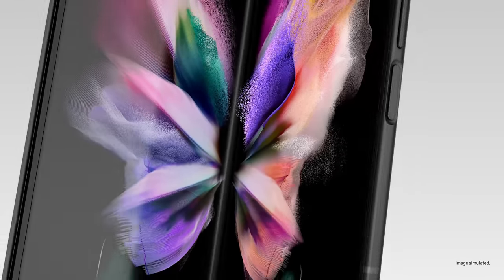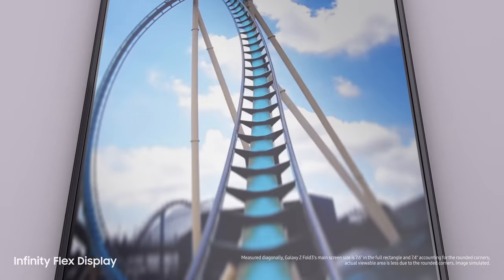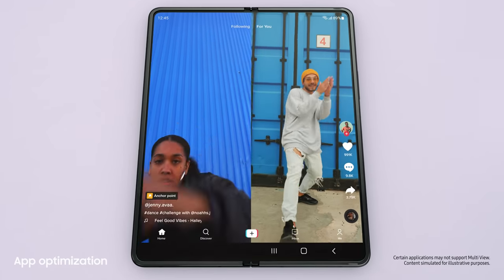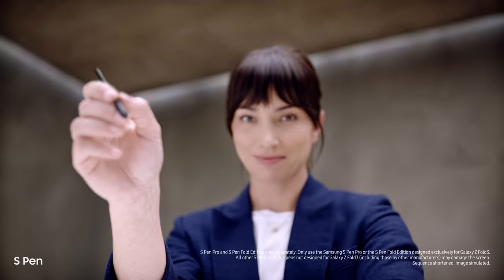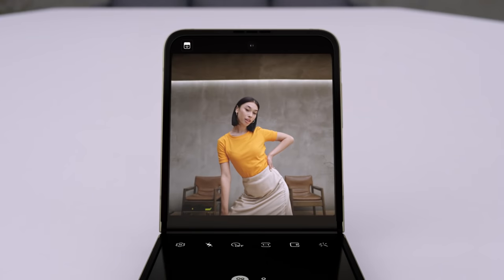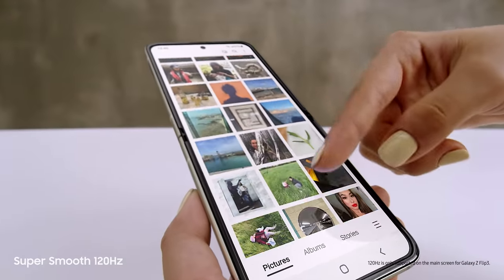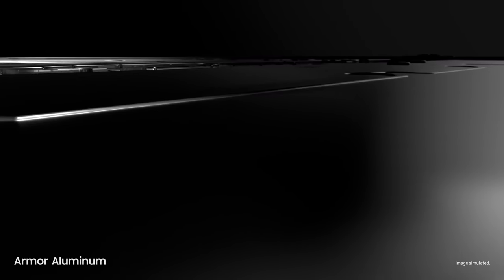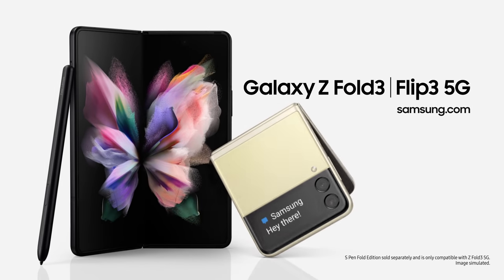Galaxy Z Fold3 5G & Galaxy Z Flip3 5G: Official Intro Film | Samsung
"Good" used to be good enough until folding glass changed the game. Introducing the all-new GalaxyZFold3 5G and GalaxyZFlip3 5G.